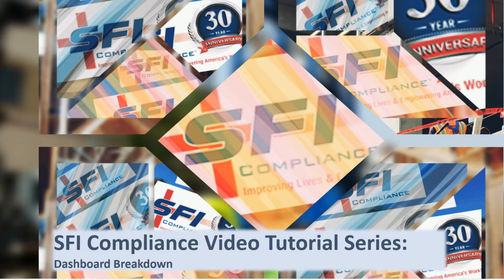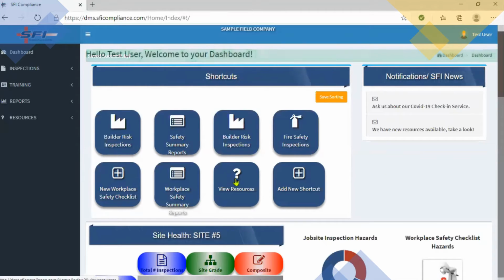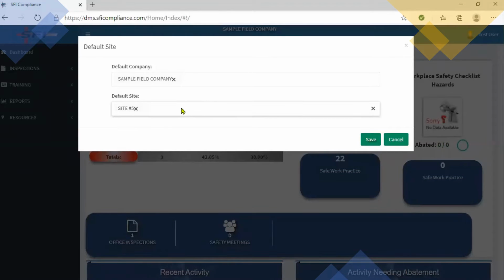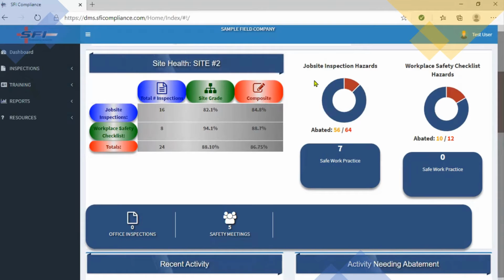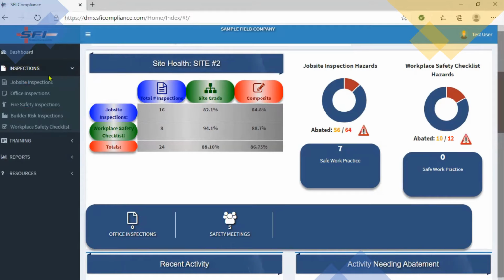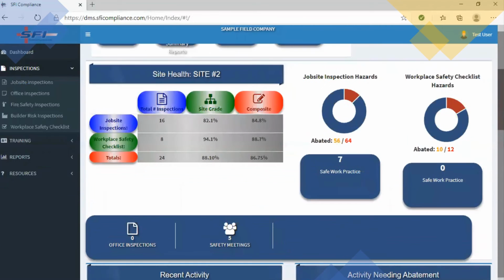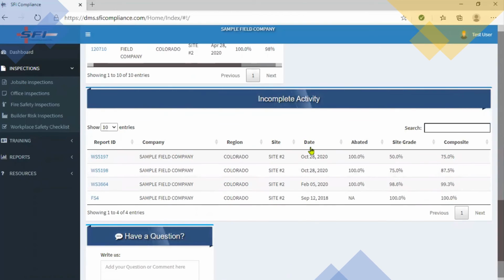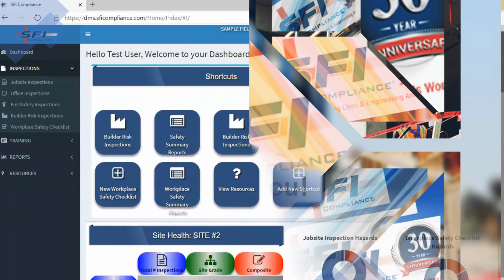SFI Compliance Video Tutorial Series - Dashboard Breakdown